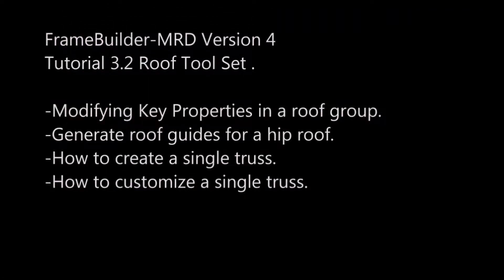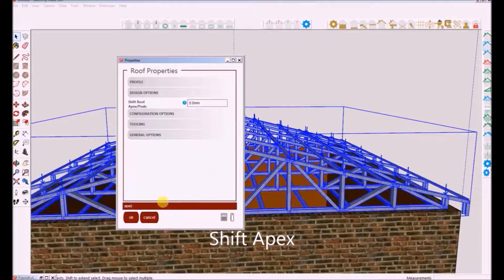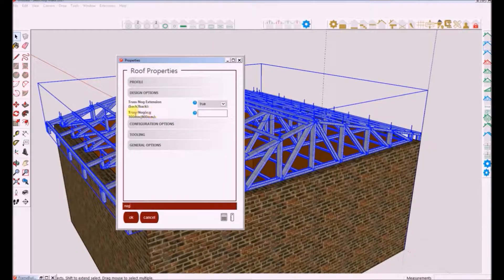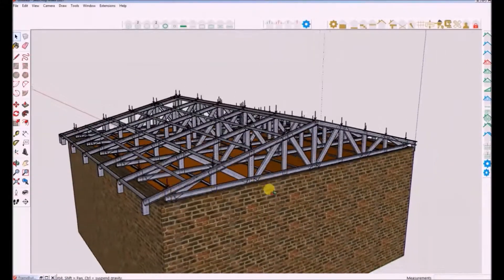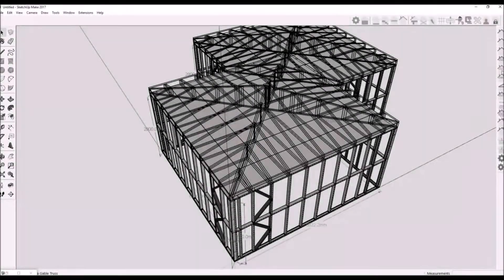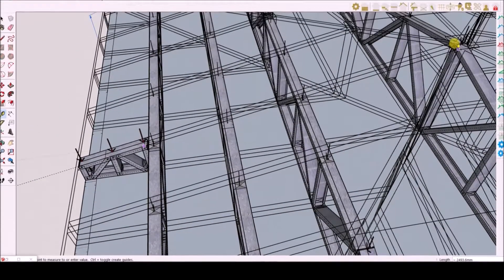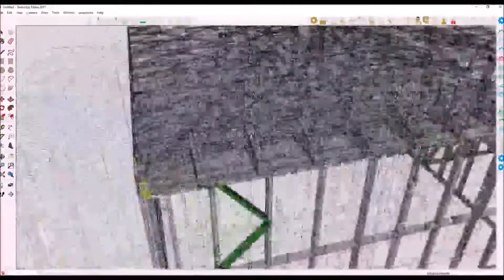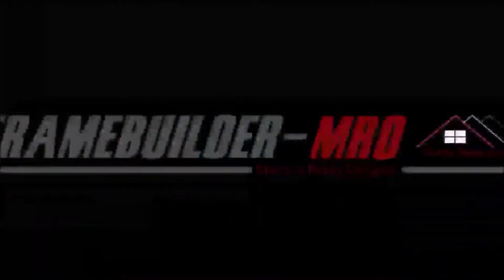FB Version 4 Tutorial 3.2 Roof Tool Set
In this tutorial, we will be covering the following areas.

We will be modifying an existing roof and be playing with some key properties

We will be going through the Roof Guide Feature for Hip Roofs

We will create a single truss

And Finally we will customize a single truss